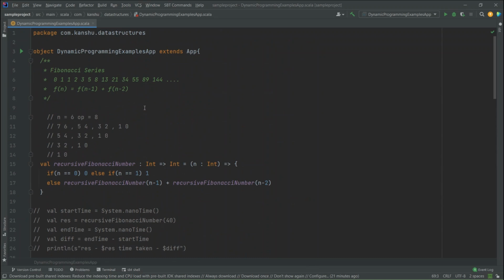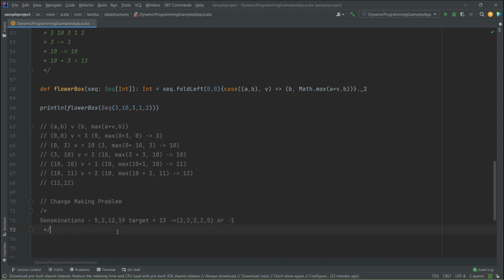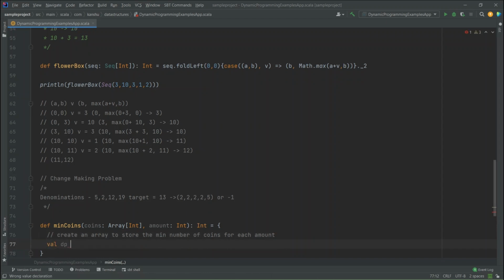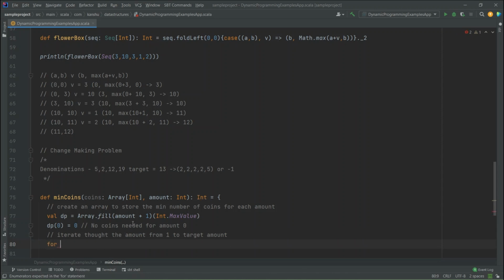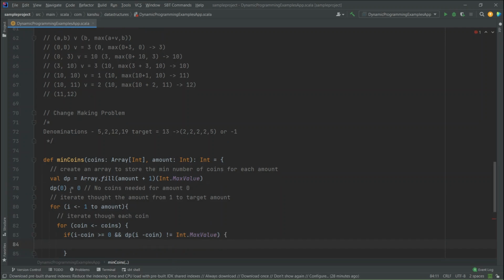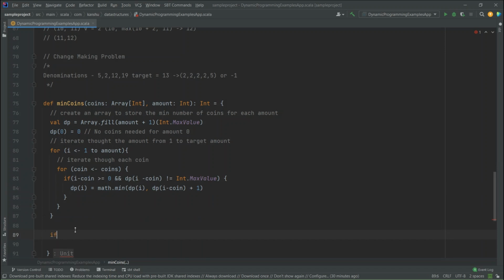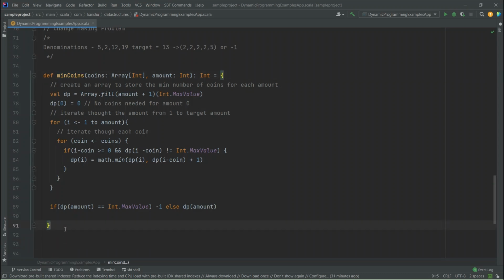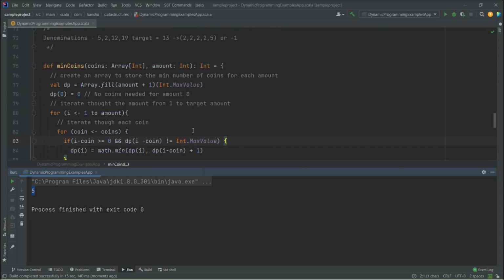Dynamic Programming -Change making 1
Dynamic Programming - Change making 1  - Bottom up approach